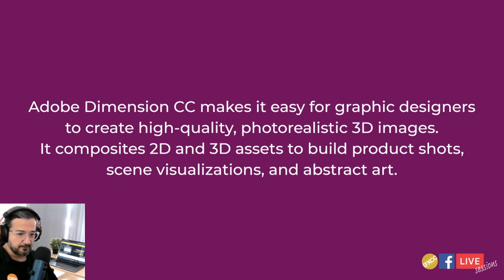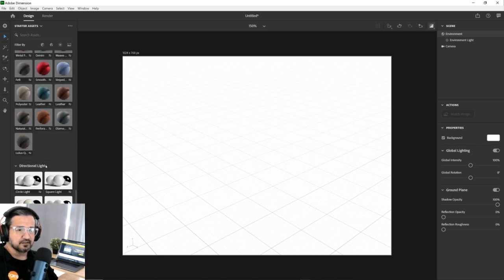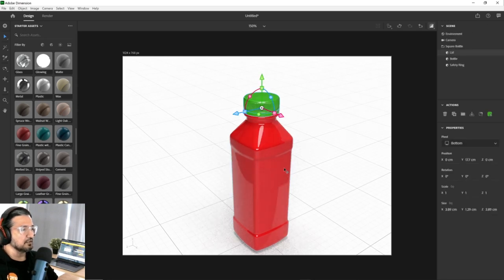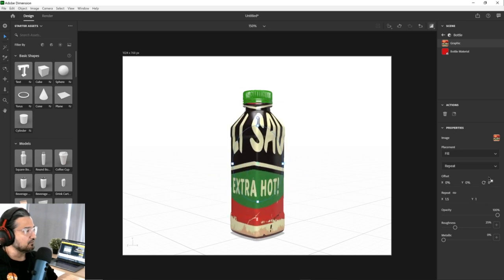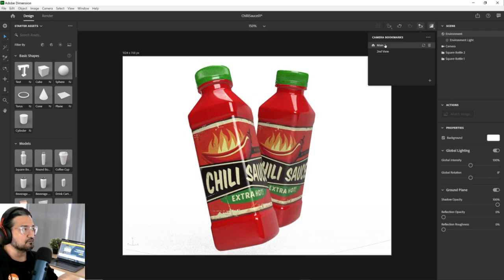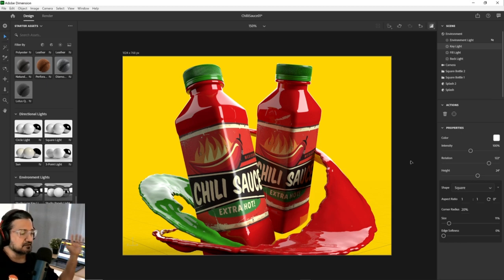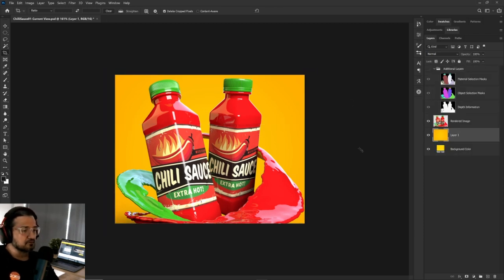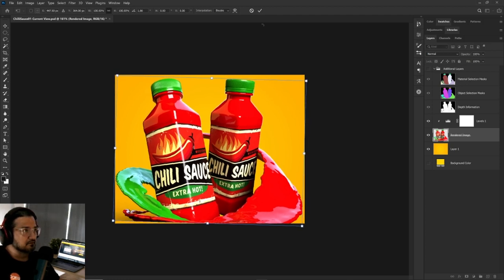EFXCO LIVE SESSIONS | 3D Made Easy with Adobe Dimension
EFXCO is an Authorised Training & Certification for ADOBE, UNITY & NUKE based in Cyberjaya Malaysia.

Join our Master trainer Hussin Khan for a 1-hour live session giving a tips and techniques on how to create 3D Art using Adobe Dimension.